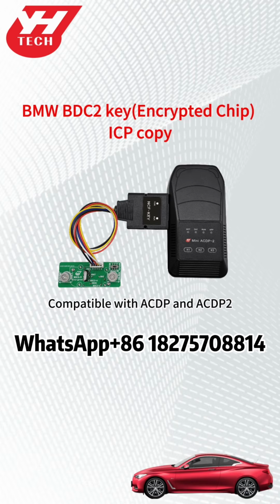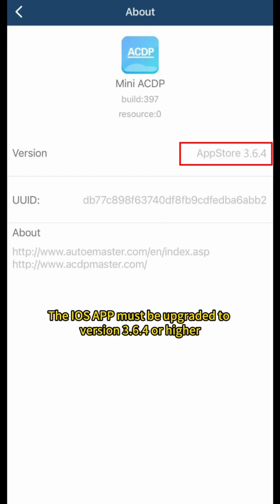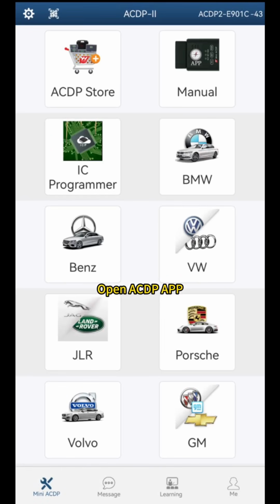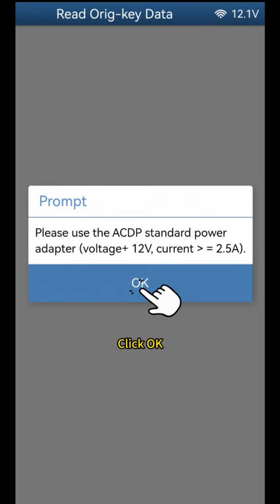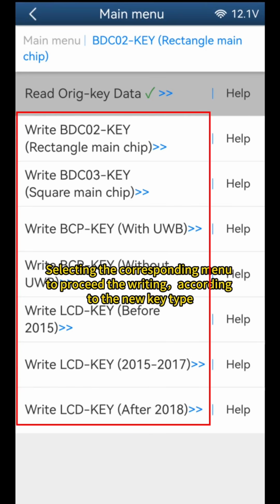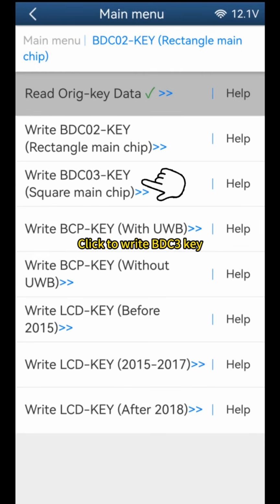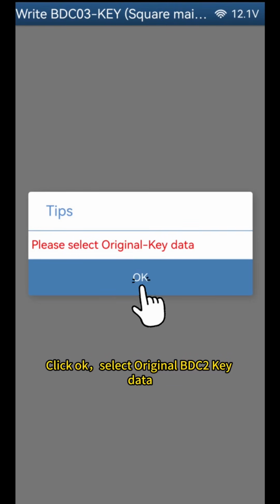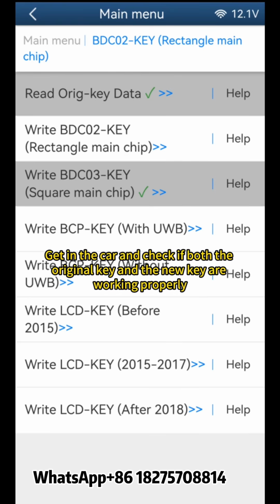How to use ACDP clone an BMW G series Encrypted BDC2 key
This interface baord set supported clone Encrypted BDC2 BDC3 key which made in mexico and Hunghry.
and also support clone BMW LCD key .Support read data from BDC2 BDC3 key and write into LCD key .
This interface board set inclued 5 interface baoerd and cable as in picture , need to work with ACDP programmer and Module 38 A503 License . If you don't have ACDP programmer and Module 38 yet , need to buy together .